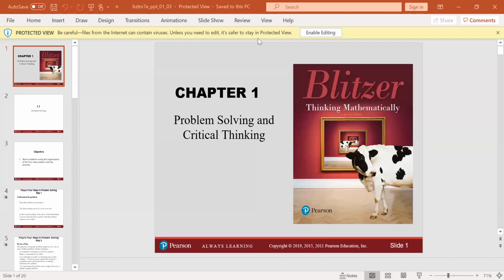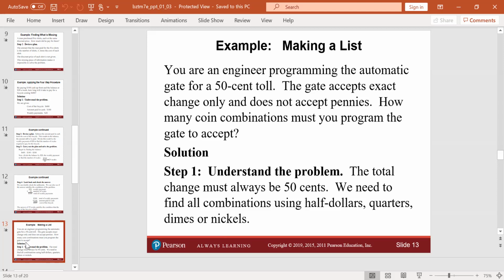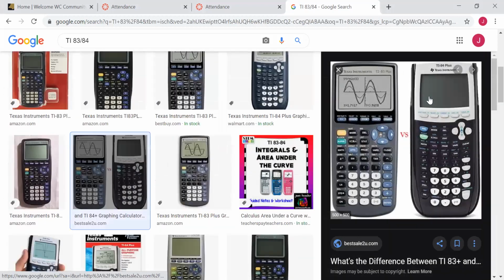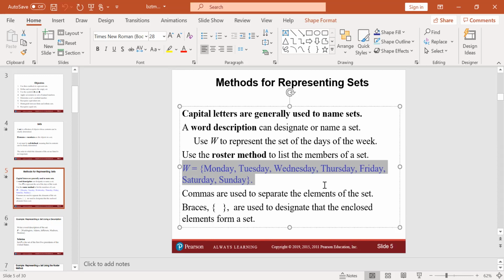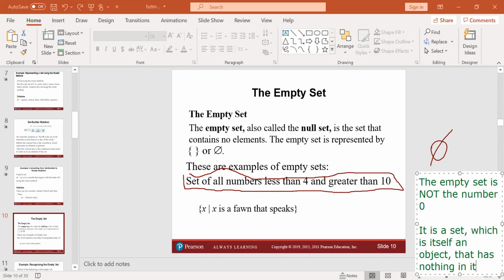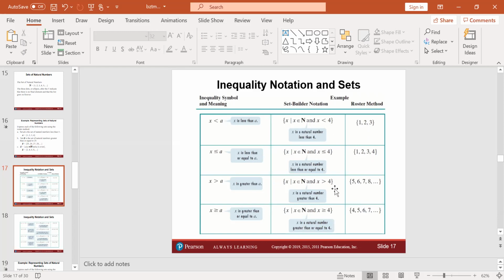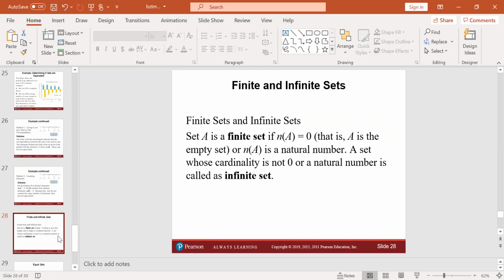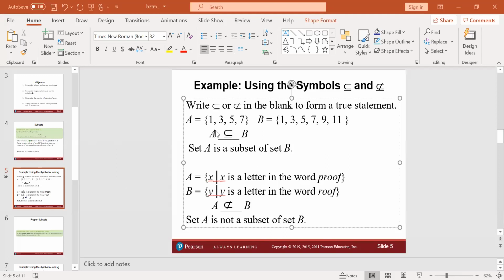Math 1332 - Oct 15 2020 - Sections 1.3, 2.1 and 2.2